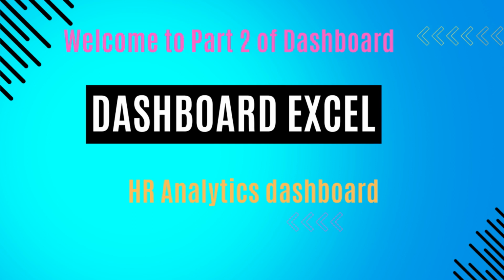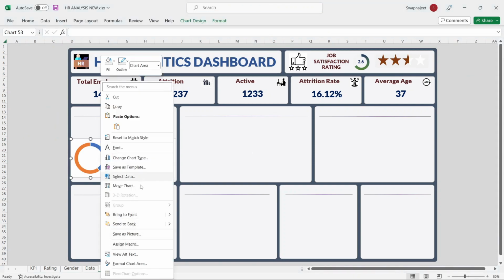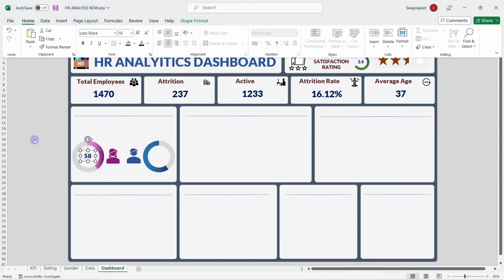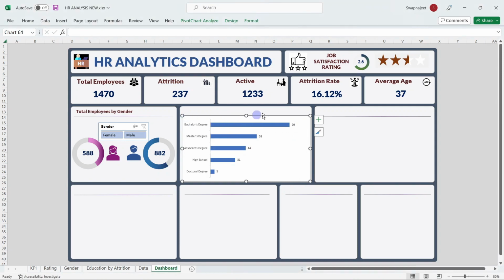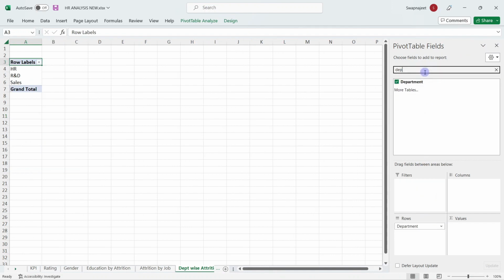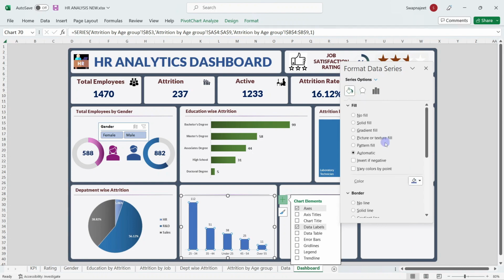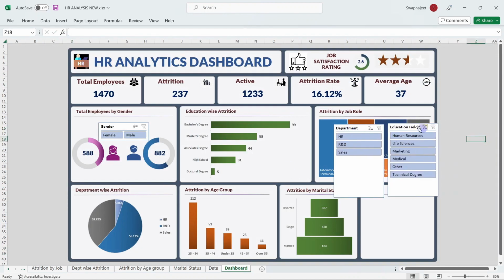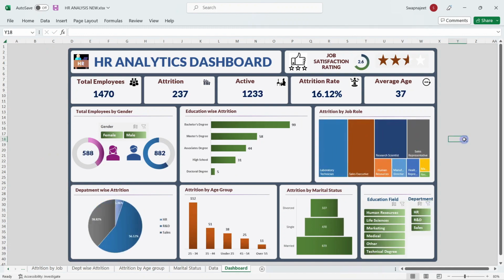DYNAMIC DASHBOARD IN EXCEL||HR ANALYTICS DASHBOARD||COMPLETE DASHBOARD || START TO END PART-2#learn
Welcome back to 2nd part of  CREATING AN AMAZING DYNAMIC DASHBOARD IN EXCEL || HR ANALYTICS DASHBOARD || DASHBOARD COMPLETE LEARNING FROM START TO END
 In this video, we'll continue an exciting journey to build a complete HR analytic Dashboard from Start to finish, empowering you with the skills needed to visualize key HR performance indicators dynamically.
My E-Lesson, Iftikhar Ahmad Chheena, New Channel ko Kaise grow kary,